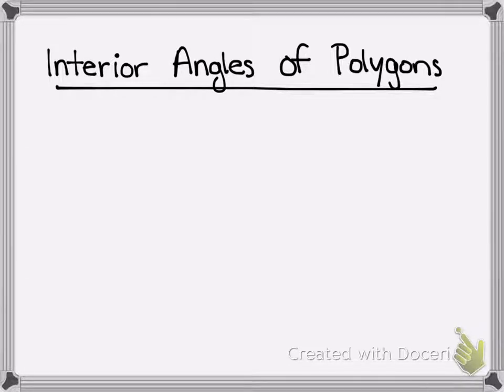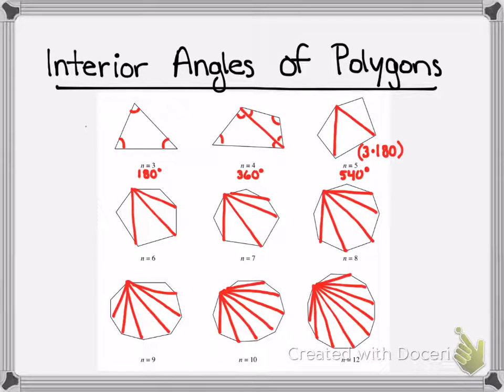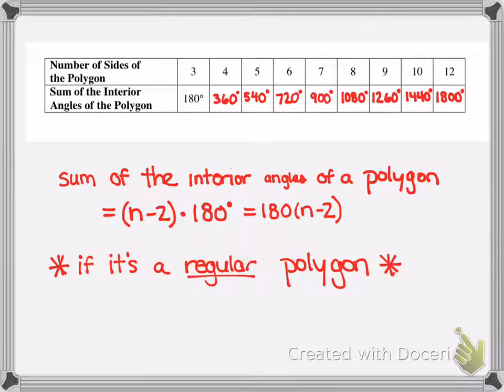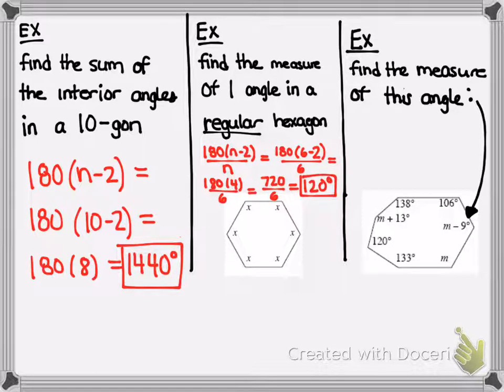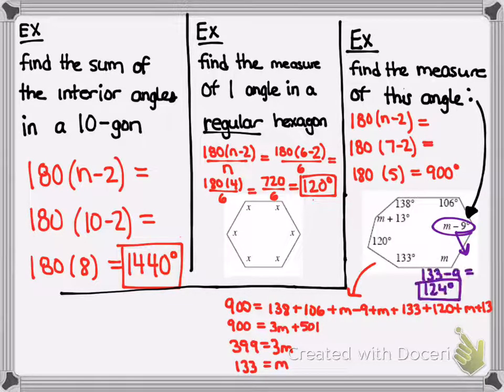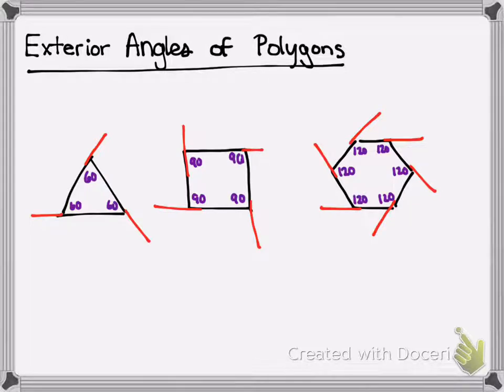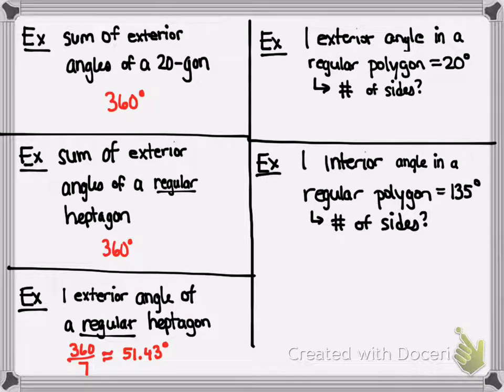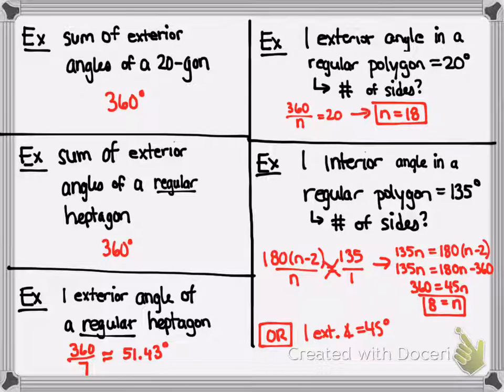Interior and Exterior Angles of Polygons